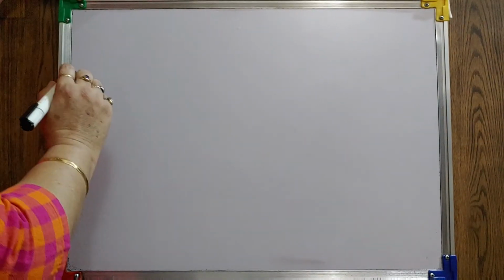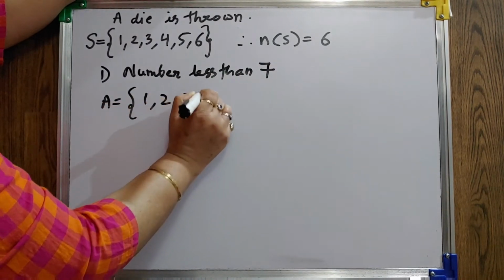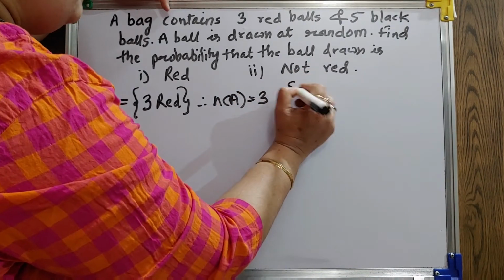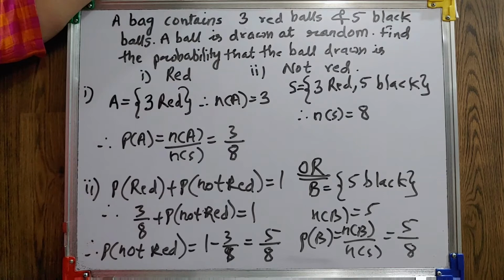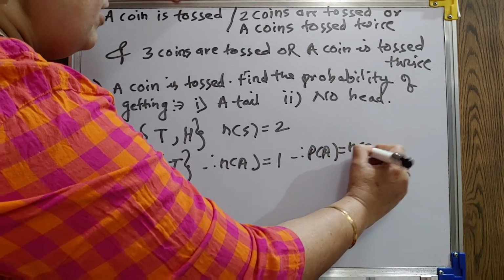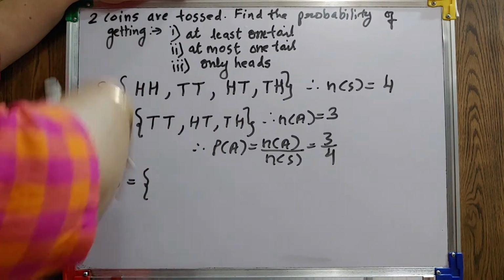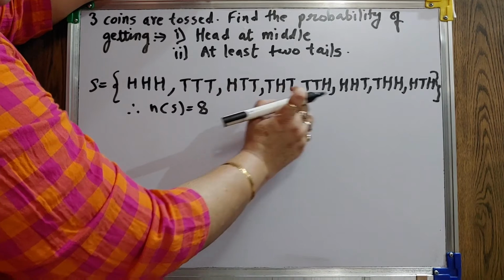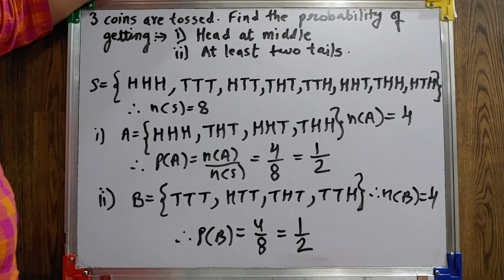Probability | Xth | 2020-2021 | (Part-1) | ICSE | SSC | Exams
Probability Xth

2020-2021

(Part-1)

ICSE

SSC

Board Exams

For any doubt you can comment or mail